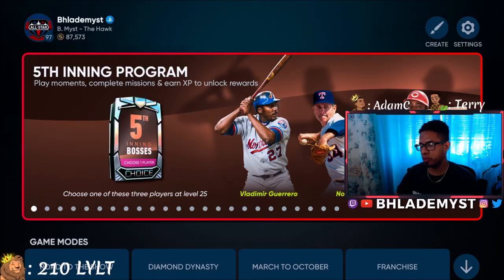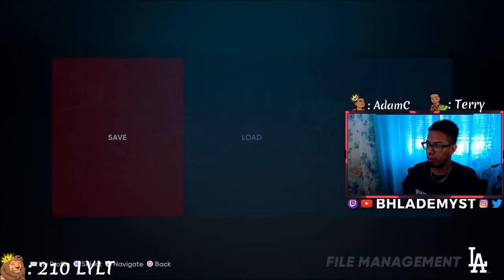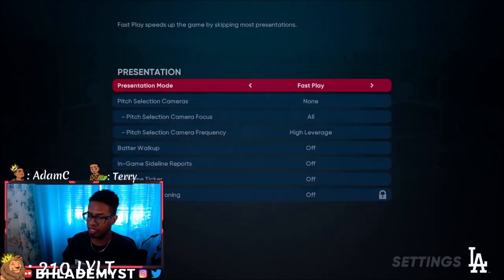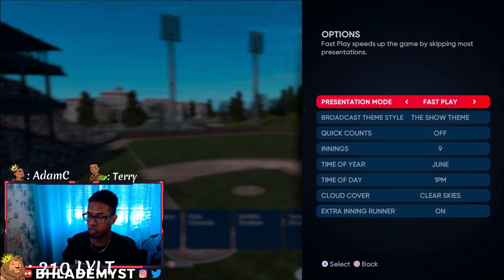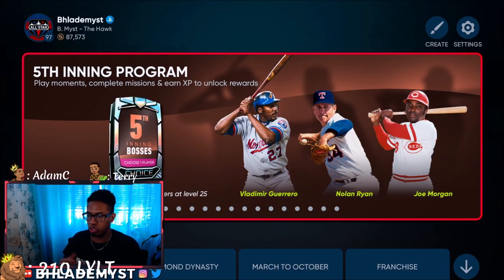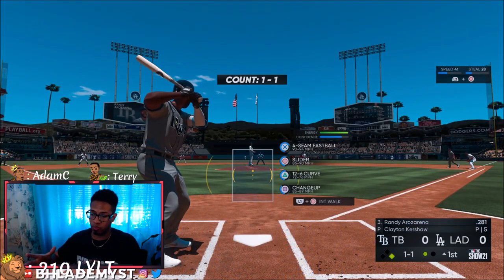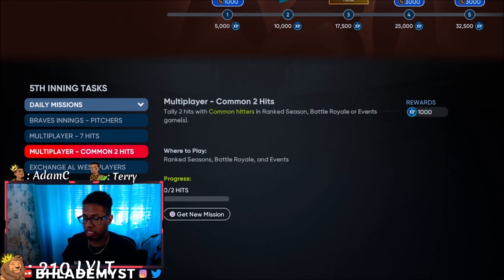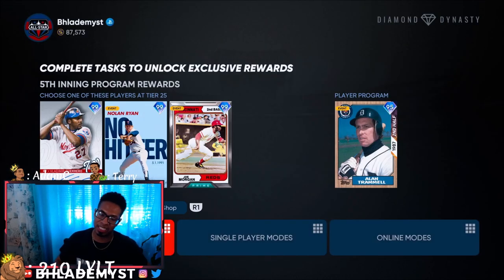YOU NEED TO DO THESE TWO XP METHODS TO FINISH THE 5TH INNING PROGRAM FAST & EASY AND GET DIAMONDS!